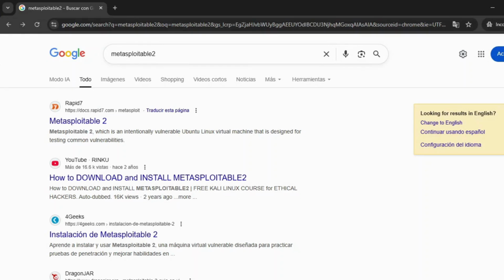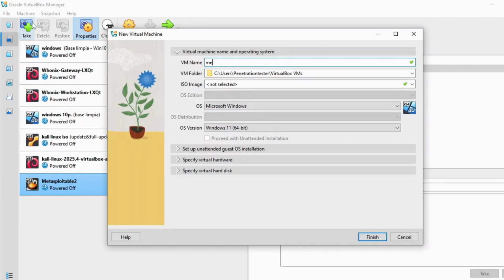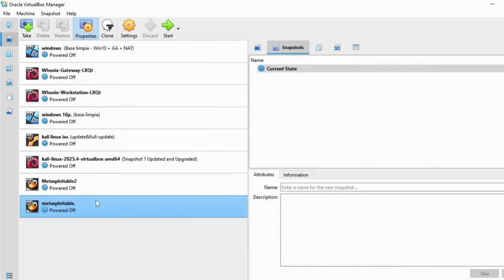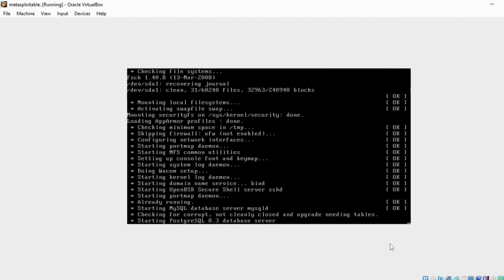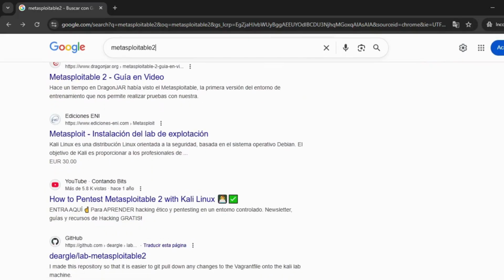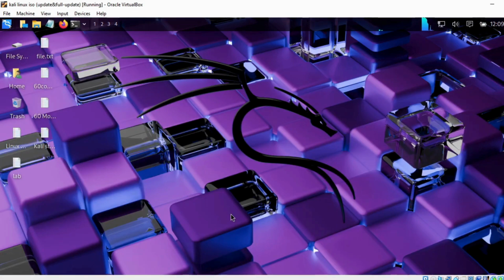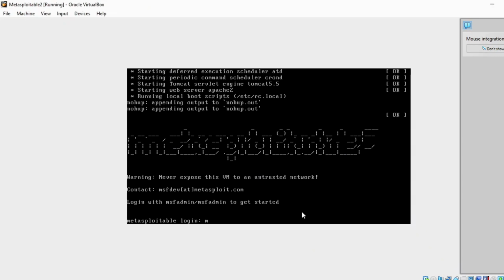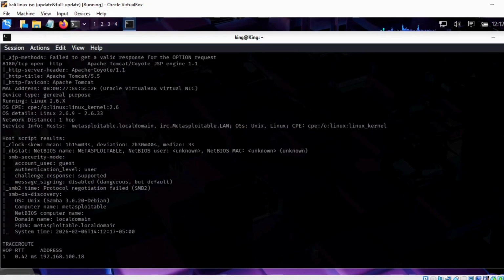Kali Linux From Zero (2026) | Part 2: Build Your First Hacking Lab (Metasploitable 2)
Build your first real ethical hacking lab using Kali Linux and Metasploitable 2. Part 2 of the complete “Kali Linux From Zero” cybersecurity course.

In this video, we set up Metasploitable 2 inside VirtualBox to create a safe and controlled penetration testing environment.

This lab will be used throughout the course to practice real-world cybersecurity techniques including scanning, exploitation, privilege escalation, and post-exploitation.

⚠️ Educational purposes only. All demonstrations are performed in isolated lab environments.

“Kali Linux From Zero” is a complete beginner-to-practical ethical hacking roadmap covering:

Linux fundamentals

Networking foundations

File systems & permissions

Lab setup

Nmap scanning

Metasploit exploitation

Burp Suite testing

SQL Injection with SQLMap

Fuzzing

Full hands-on hacking labs

This course is designed for future cybersecurity professionals and penetration testers who want real practical skills.

Special thanks to Garret John for the great work and contributing to the content used in this video.